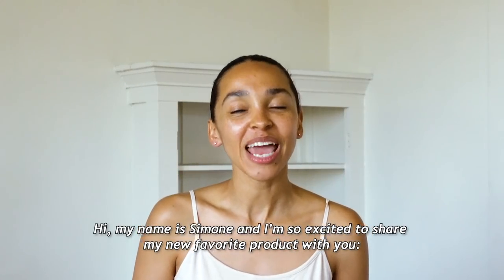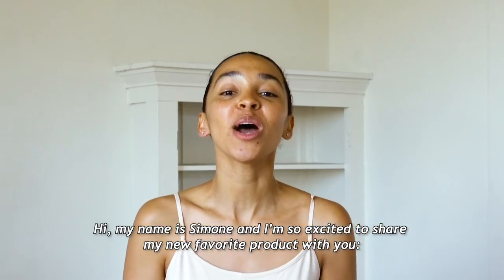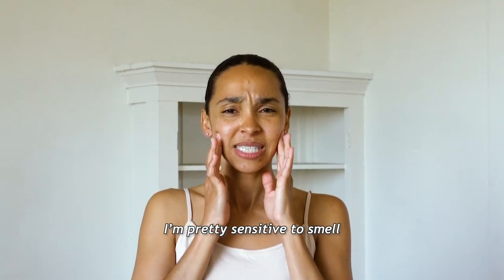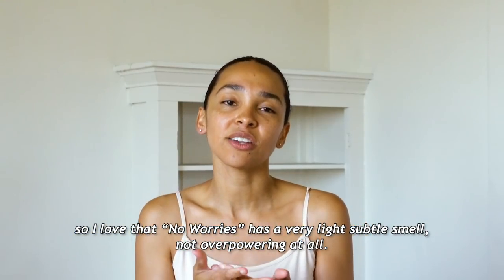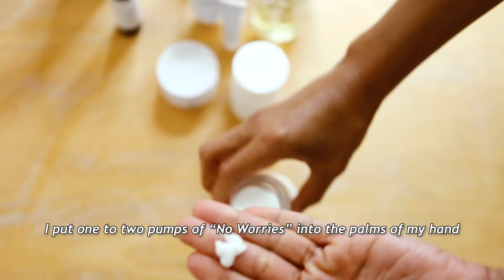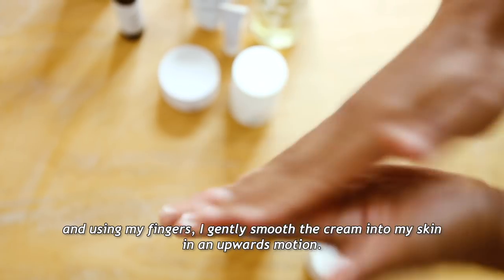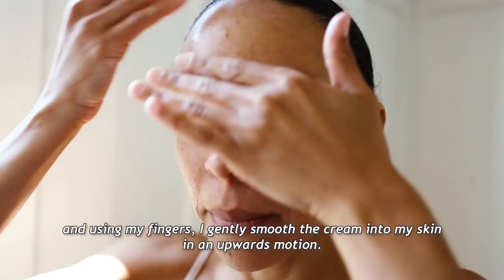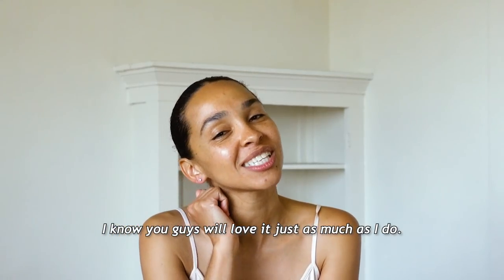Dr. Roebuck's - Simone No Worries - CC - 30 sec